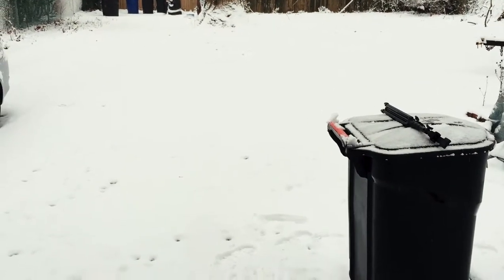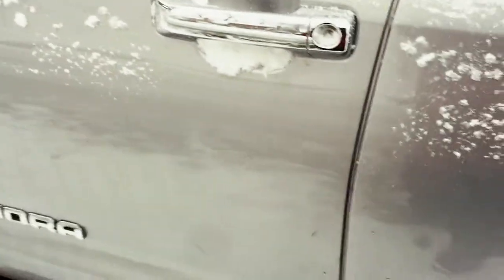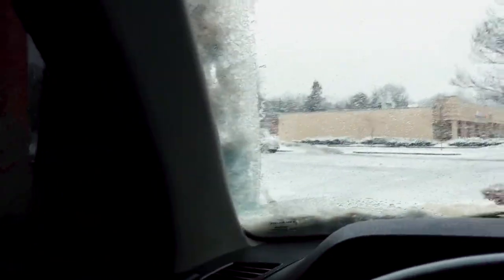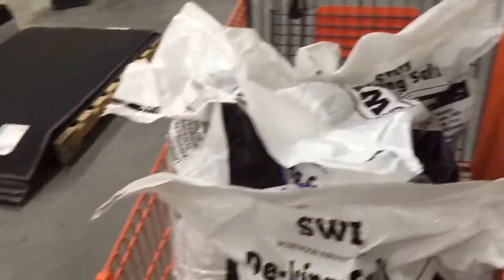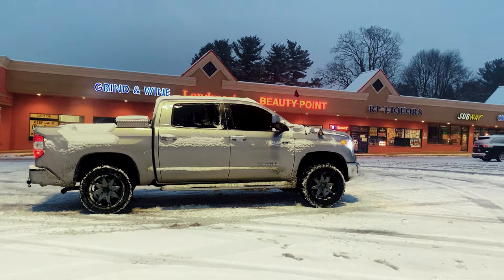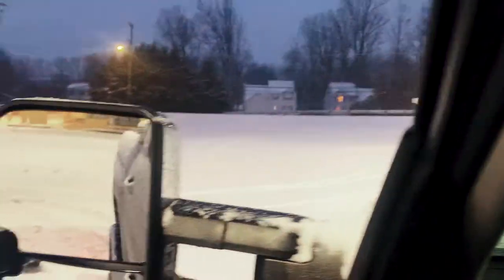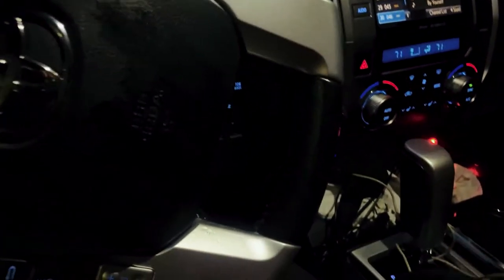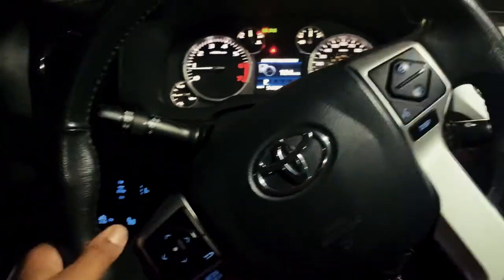Lifted Tundra Fun In The Snow (Tundra Drifting) | Stability Control Test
Hello,

The weather man has called for another "winter storm" lol so I decided to hit the store in search of some salt for my driveway and somehow on my way home, I decided to test out the Tundra's stability control while on a 3" lift kit. However, it's been so long since I've drove a rear wheel drive, I had to refresh my memory on how to get this truck to let loose but I figured it out as I always do. Anyway, enjoy and if your driving in the snow, drive safe.

Thanks